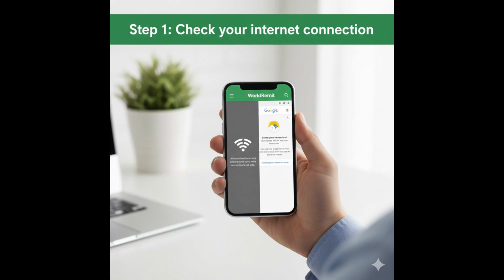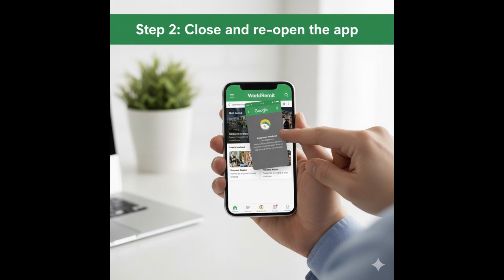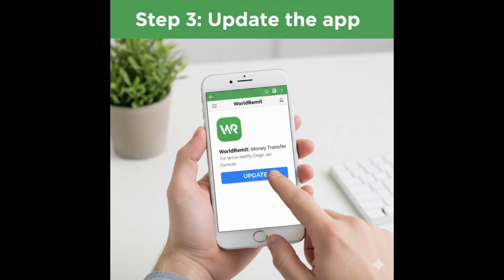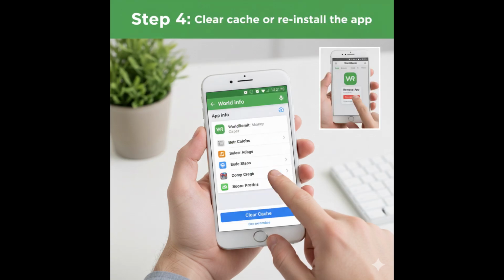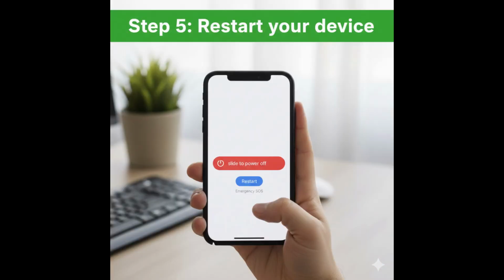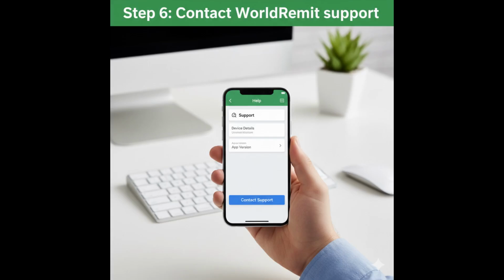WorldRemit App Not Working — Fix 📱 Troubleshoot Crashes And Get The App Running Fast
Confused about WorldRemit App Not Working — Fix? This video explains why your WorldRemit app may crash, freeze, or fail to load, and how to resolve it quickly. Learn simple troubleshooting steps to get the app running smoothly so you can send and receive money without interruptions.

✅ What You’ll Learn / Fix:
📲 Why the WorldRemit app stops working
🧹 How to clear cache and app data
⚙️ Steps to reinstall or update the app
🔄 How to fix login or account-related issues
💡 Tips to prevent future app crashes

✅ Timestamps:
⏱️ 0:00 Intro
📶 0:20 Why the app is not working
🧩 0:50 Clearing cache and data
⚙️ 1:25 Reinstalling or updating the app
📲 1:55 Fixing login and account issues
💡 2:25 Bonus tip to prevent future problems
✅ 2:55 Wrap-up

✅ Why Watch This Video:
🔧 Quickly fix WorldRemit app crashes and errors
📶 Learn why the app stops working
🚀 Get it running smoothly to continue transfers

✅ Who This Helps:
💻 WorldRemit users struggling with app issues
📱 Anyone needing to restore app functionality
🏠 Senders and receivers needing uninterrupted transfers

💬 Comment if this fixed your app issues
📢 Follow for fast, simple app troubleshooting tips